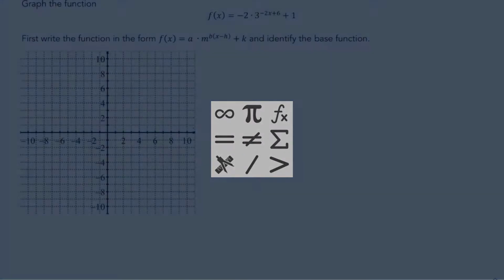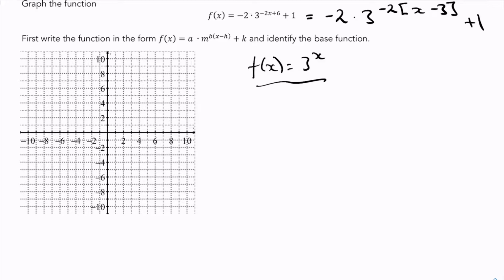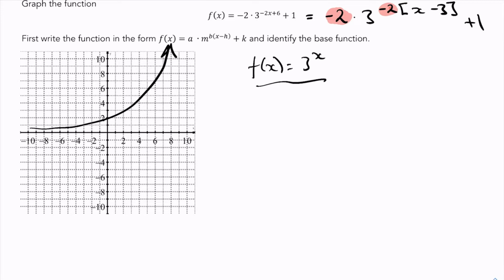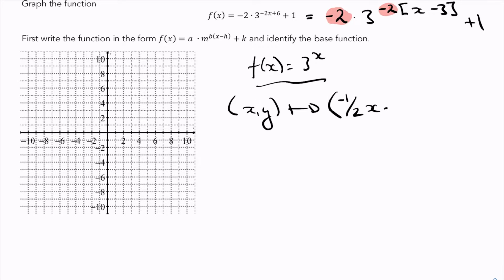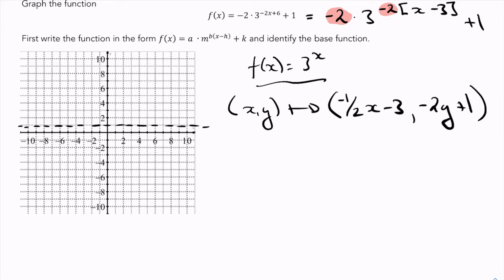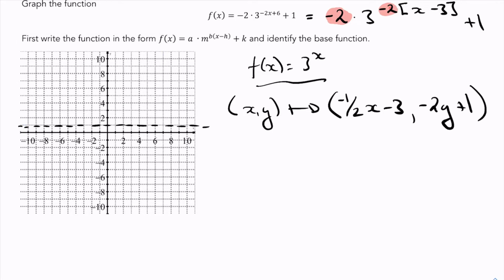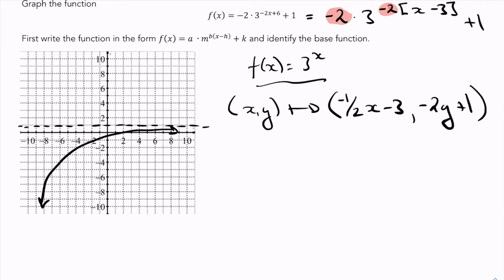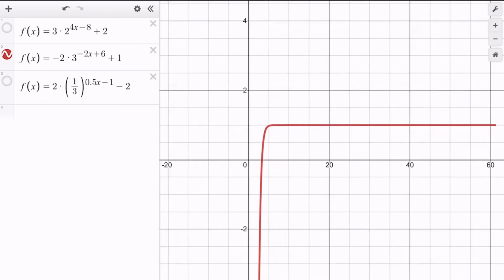Graphing Exponential Functions with Transformations